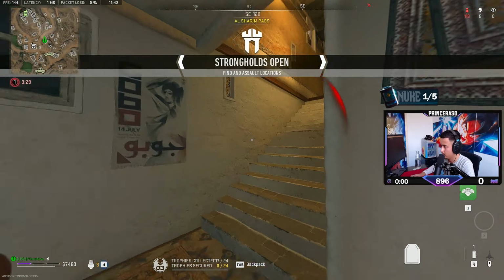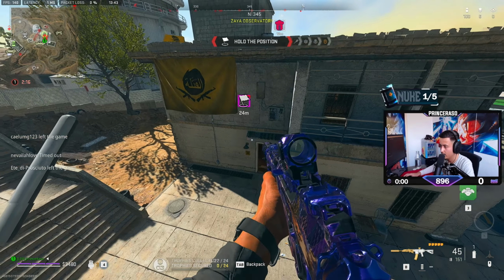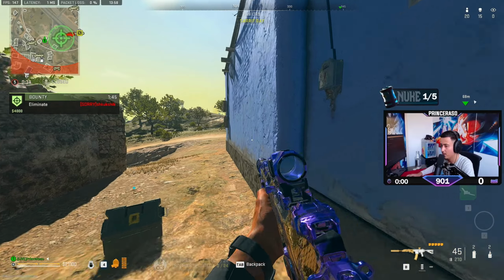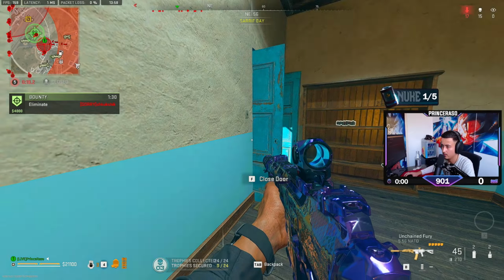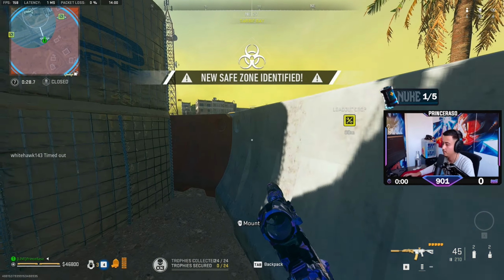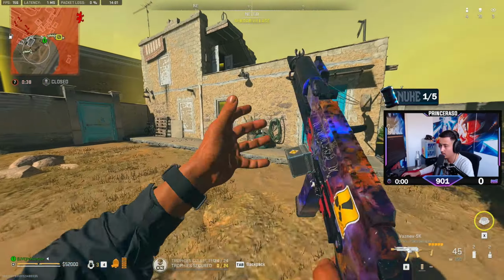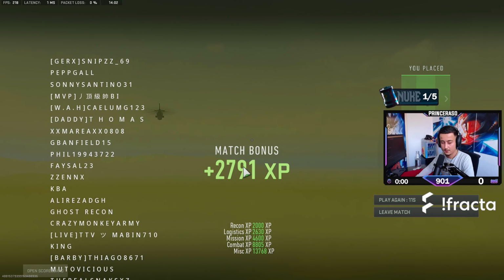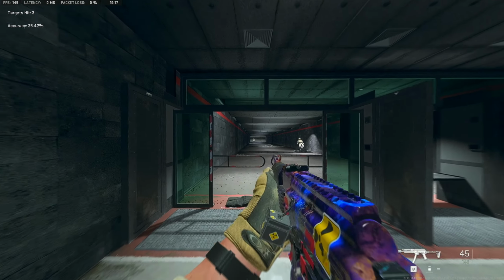The Vaznev 9k that YOU NEED! (Best class Setup)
This Vaznev 9k class is what most pro players are using and it absolutely beams, loadout in the end!

00:00 Intro
0:19 Vaznev 9k Gameplay
10:30 Loadout & Tuning